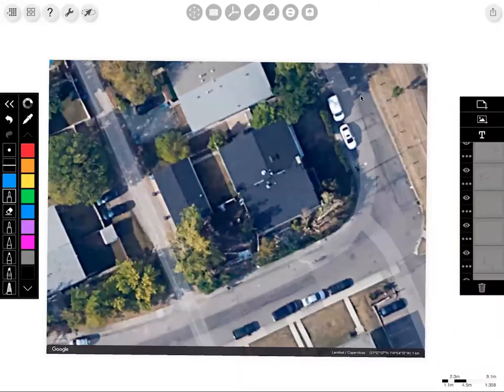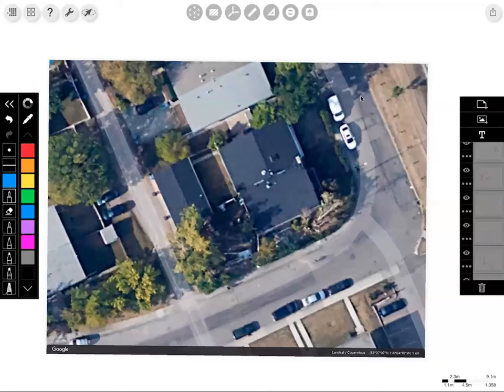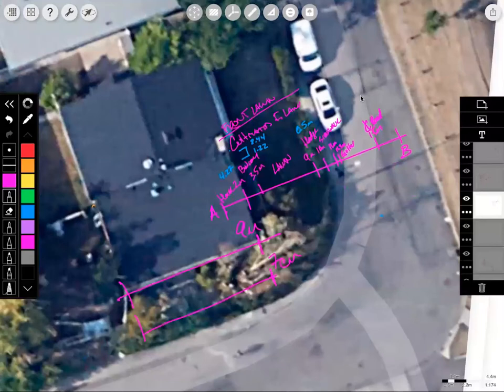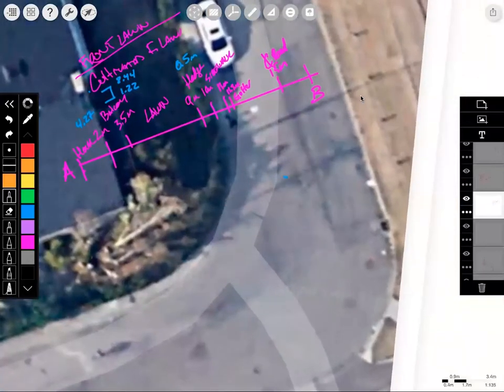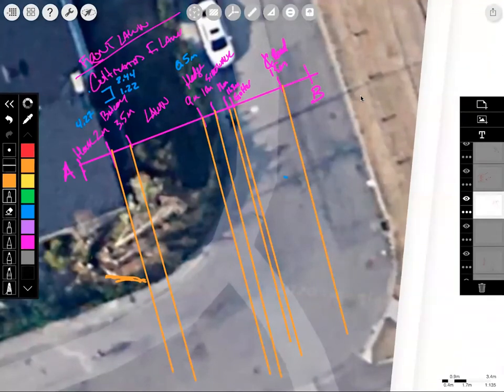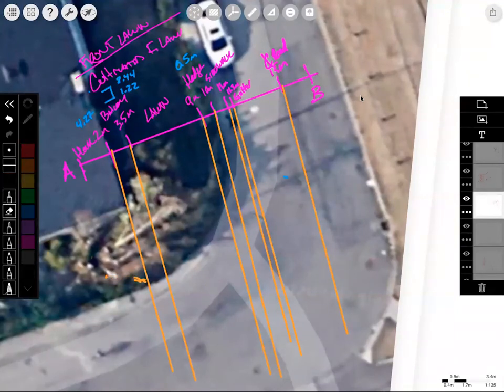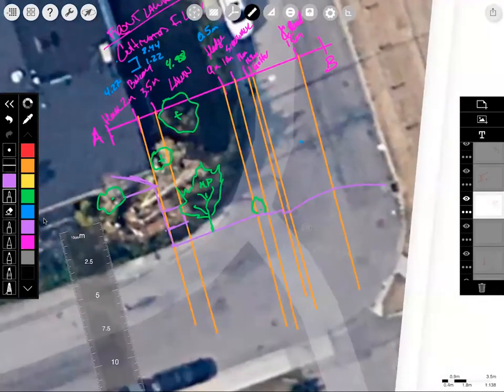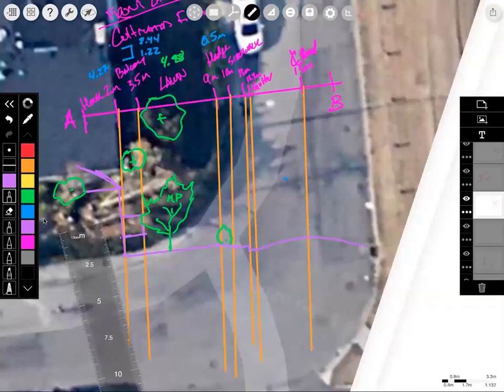OSU PDC - Google Slides - Cross Section Sketch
Hello Folks,

This video details using the Oregon State University's Permaculture Template designed in Google Slides.

GEAR
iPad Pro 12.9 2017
App - Morphio Trace

Folks,

This video details how to fill out the initial portions of the Climate Survey Assignment for the Oregon State University's Permaculture Template designed in Google Slides.